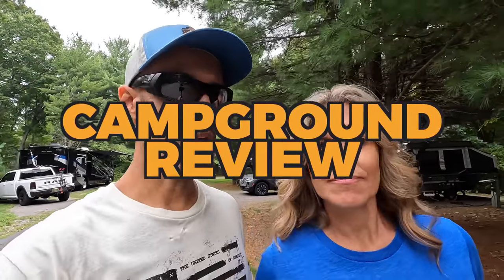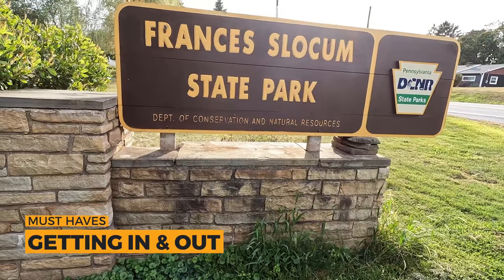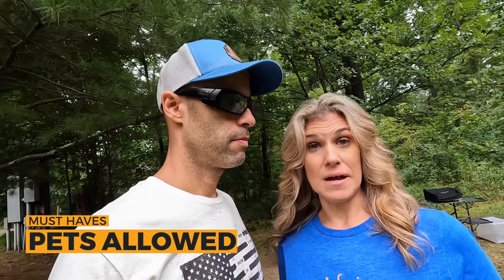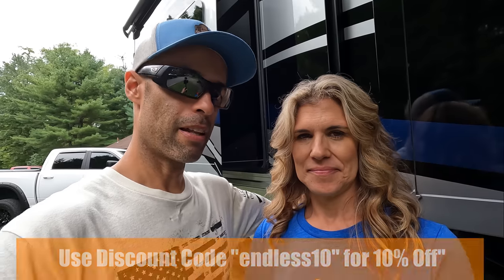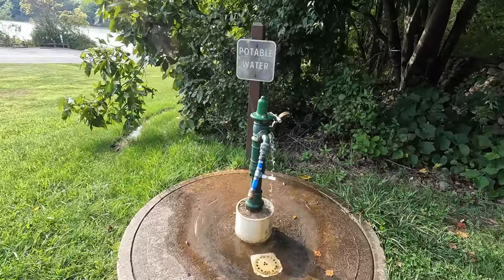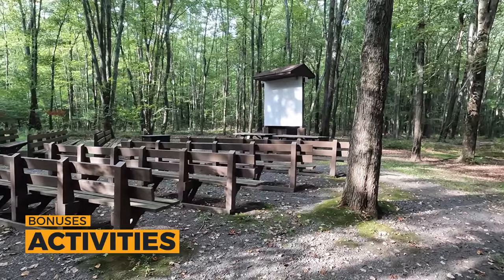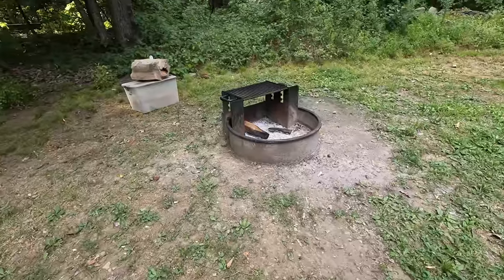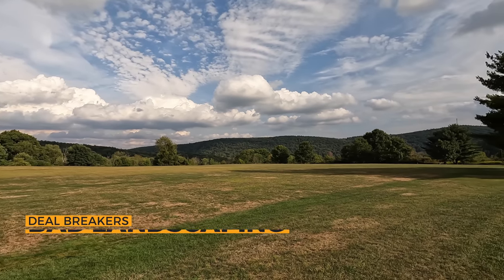We Can't Believe What We Saw At This Campground -- It Was A First!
In this video, we review a campground we recently stayed at. We use the Endless RVing campground criteria to rate all the aspects of the campground to what we like, don't like, deal breakers and the cost.

There was something at this park, though, that took us completely by surprise. We share it all with you in this video.